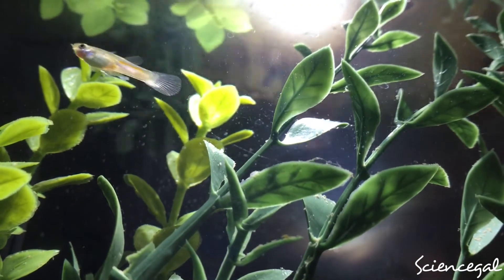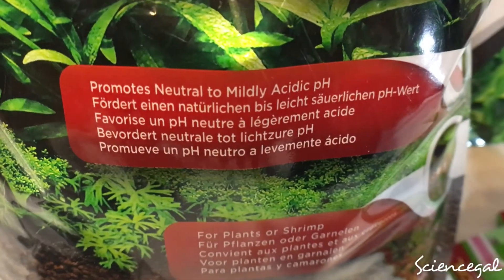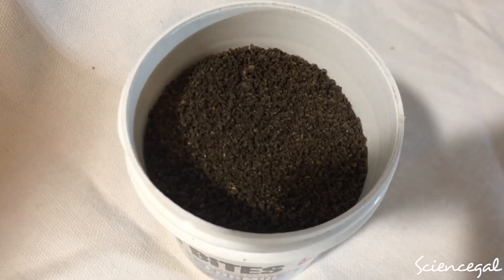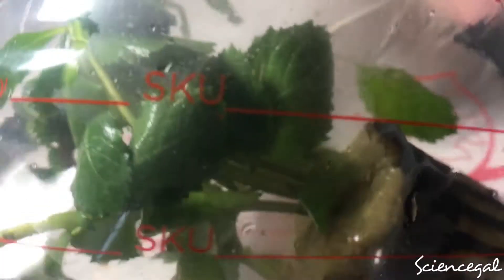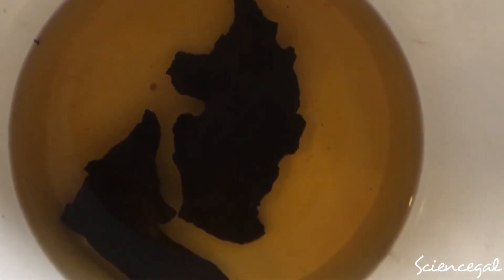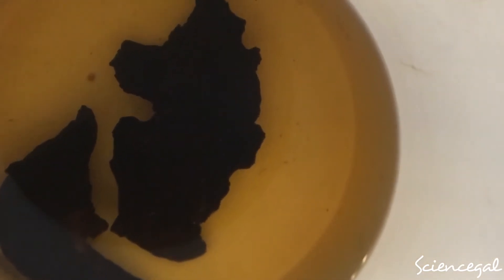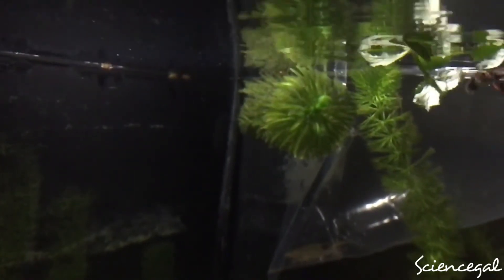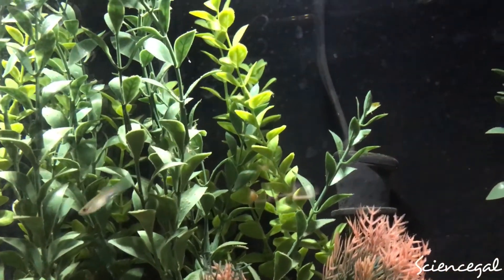Fish 🐟 Room Update (First Time at Petco)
Took a spontaneous road trip to Petco for the first time and a small local pet store we found along the way.

Link to the 10-gallon aquarium that I put the Feeder (Wild) Guppies and Albino bristle-nosed Pleco in